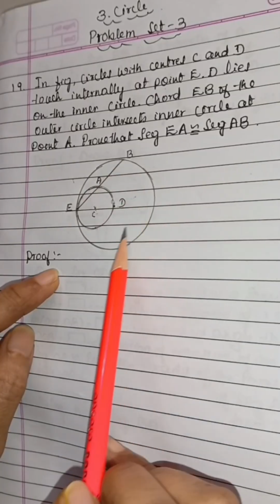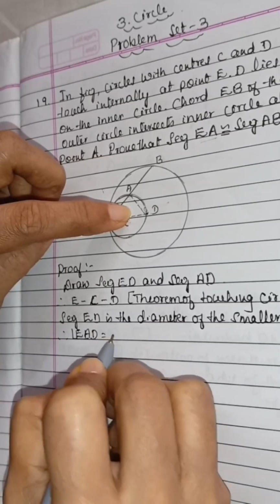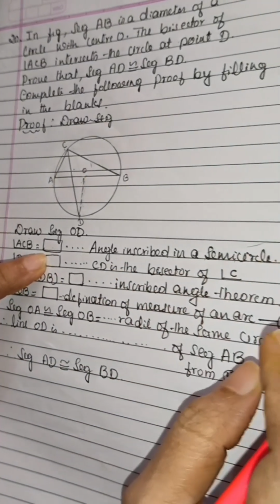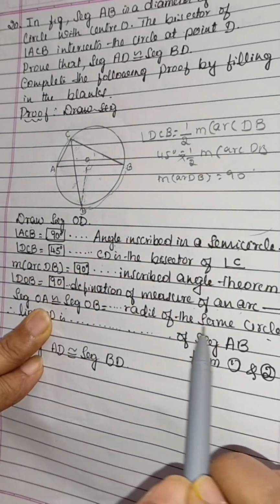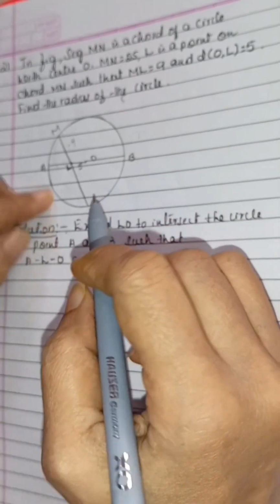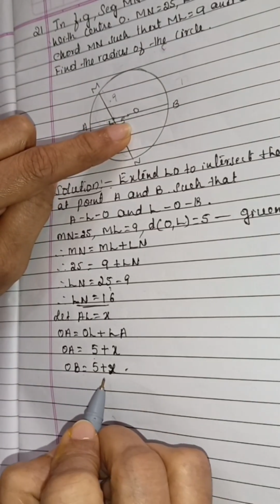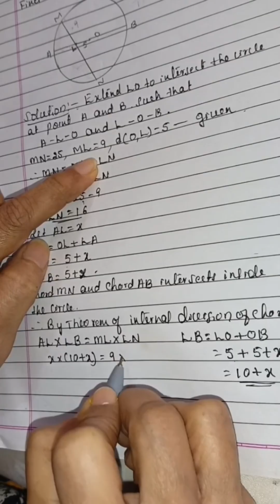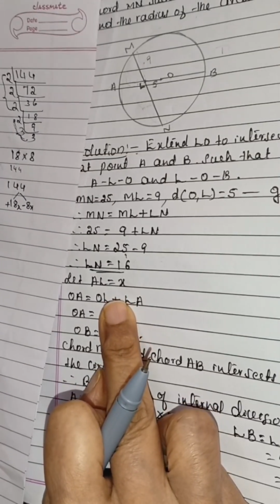10th SSC GEOMETRY. PROBLEM SET - 3 ( Q. No.- 19 to 21 ). Cha. 3. Circle